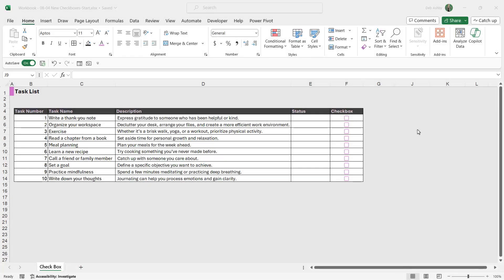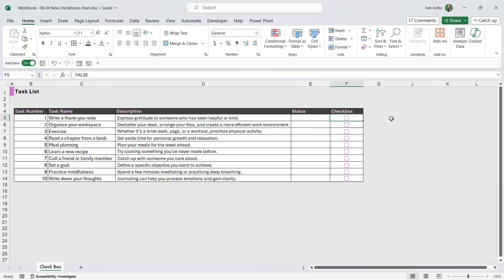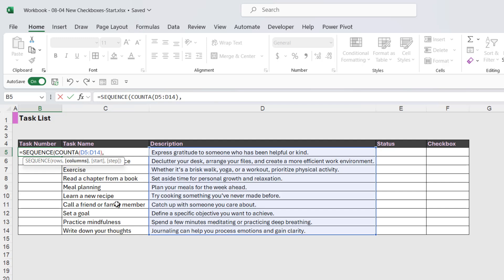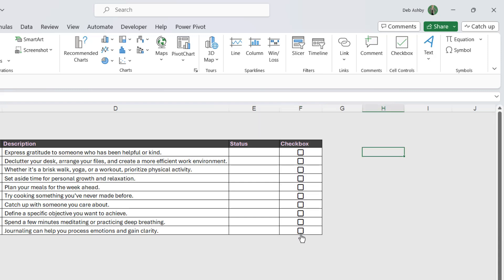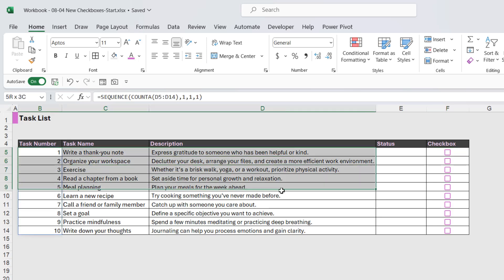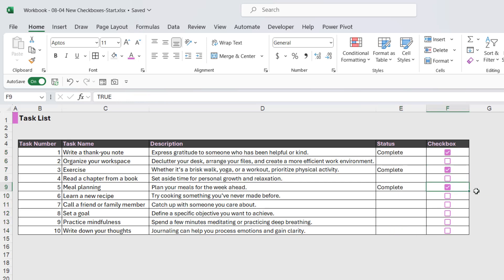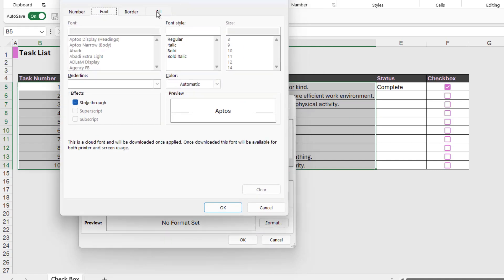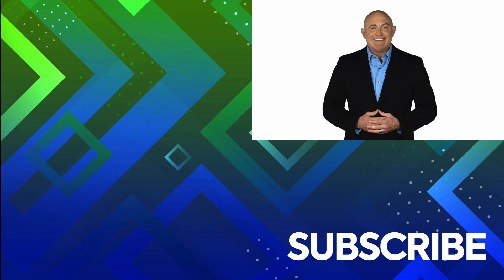How to Use Form Checkboxes in Excel 365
In this lesson, learn how to use form checkboxes in Excel 365 to create interactive task lists. We'll cover how to insert dynamic checkboxes that change color, trigger status updates, and apply conditional formatting to visually mark tasks as complete with strikethrough and greyed-out text.